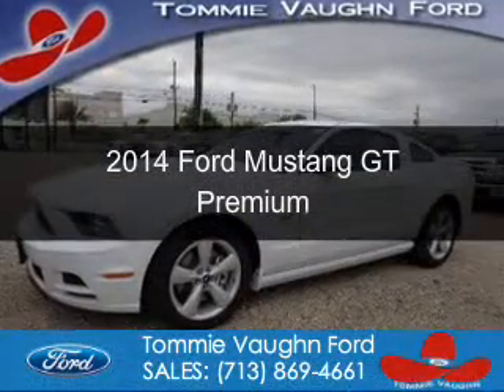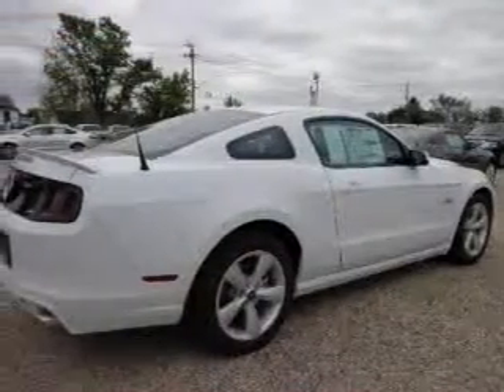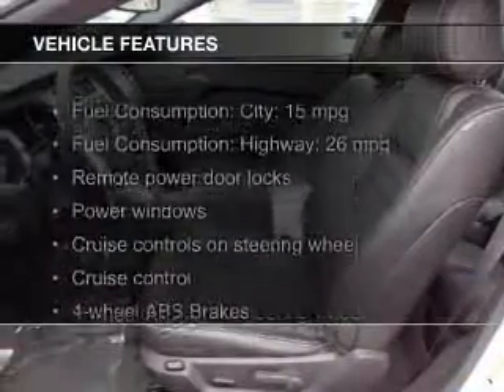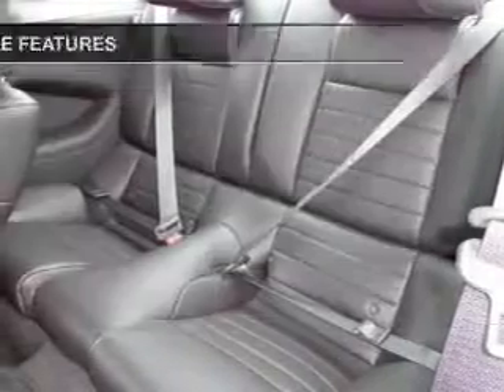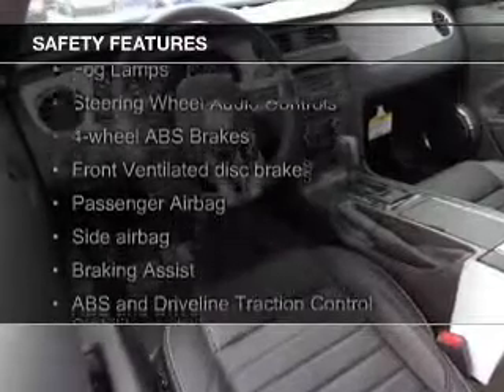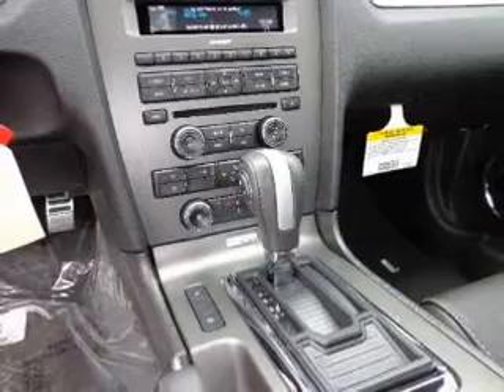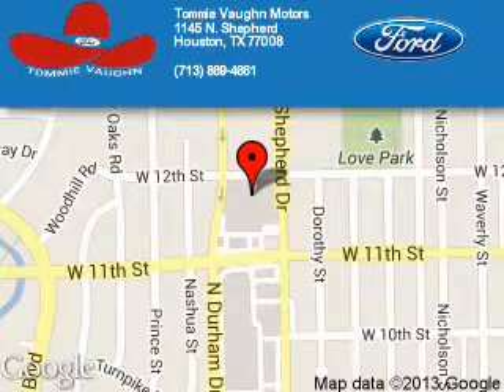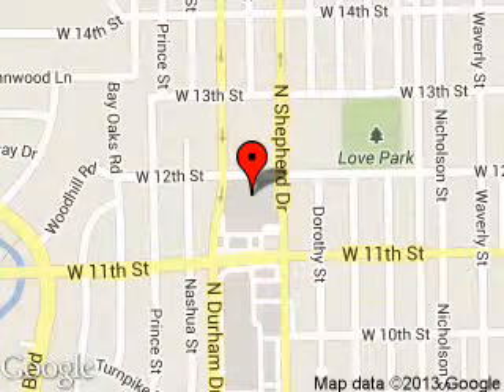2014 Ford Mustang - Houston TX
Phone:
Year: 2014
Make: Ford
Model: Mustang
Trim: GT Premium
Engine: 5.0 liter 8 cylinder 32 valve
Transmission: 6-Speed Automatic
Color: Oxford White
Mileage: 0
Address:
1145 Shepherd Drive